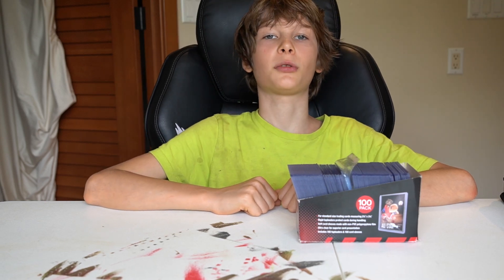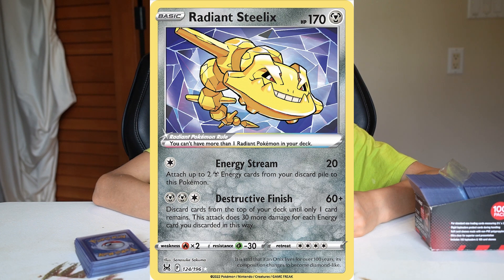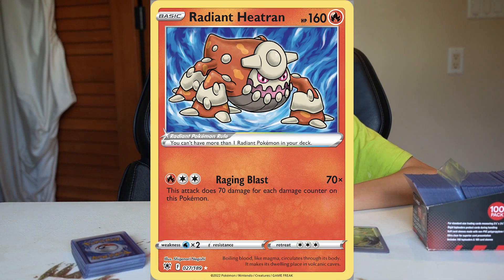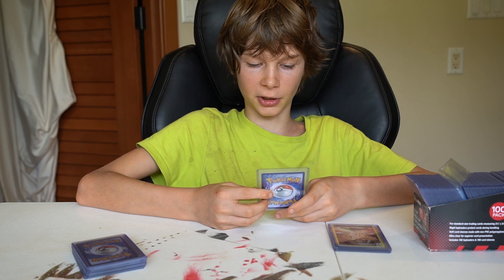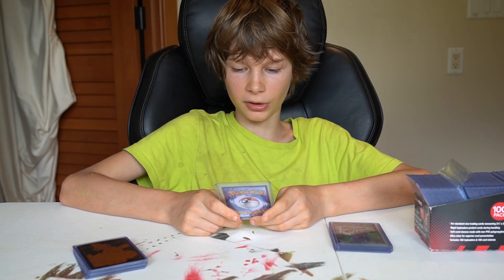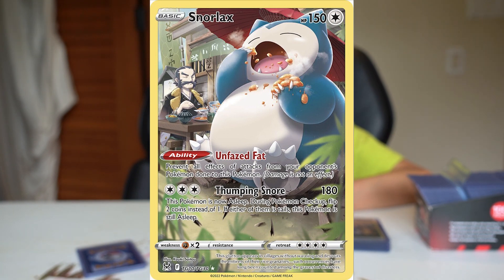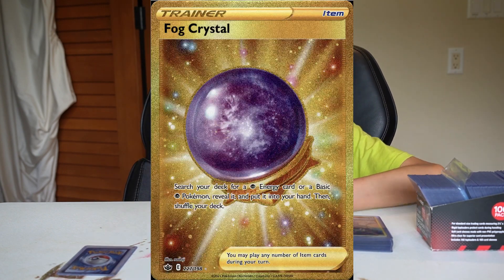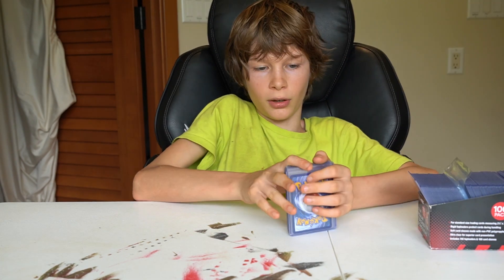My Top 10 Favorite Pokémon Cards Sleeved